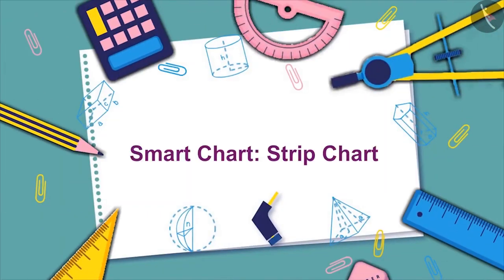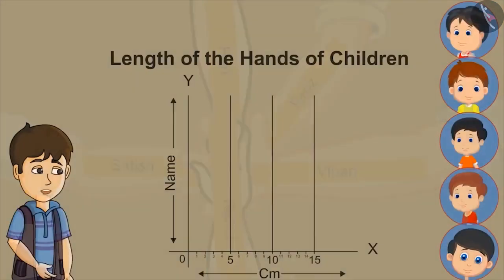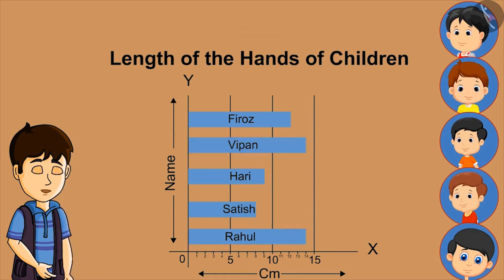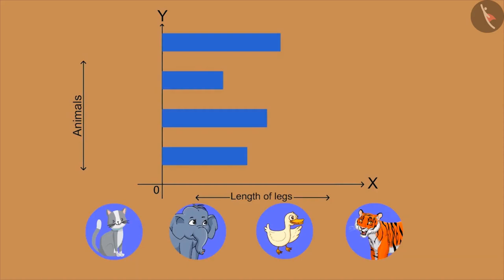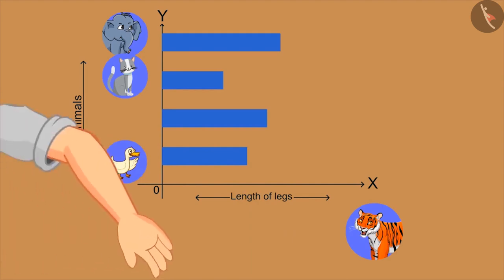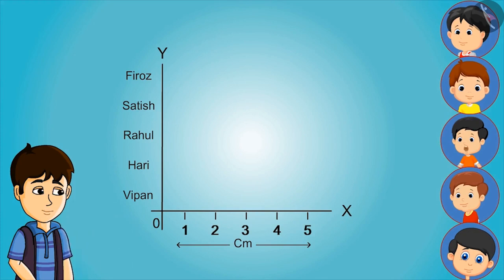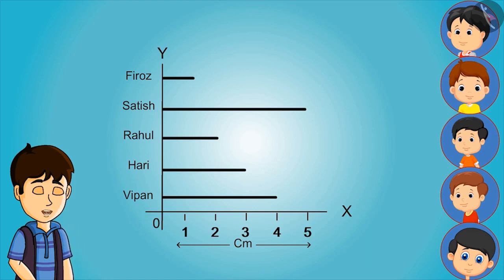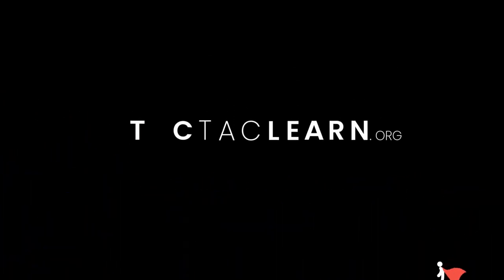Class 4 Maths Chapter 14 'Smart Charts' (Part 2) cbse ncert